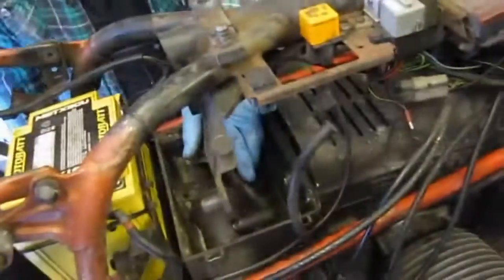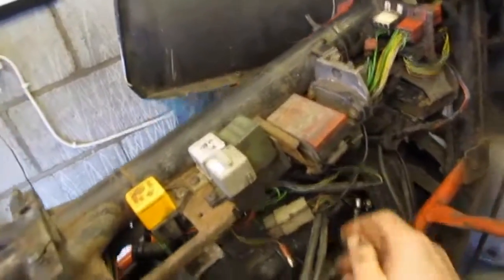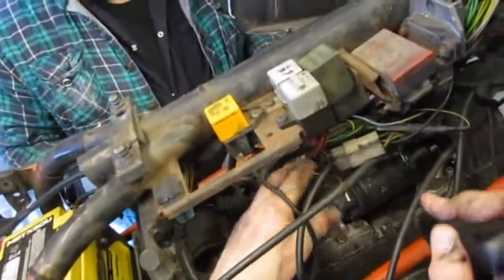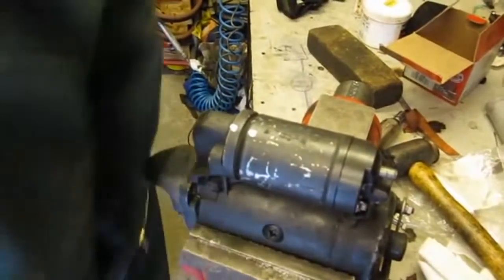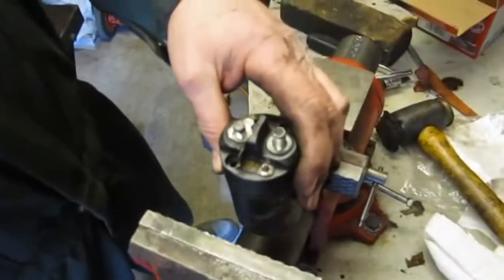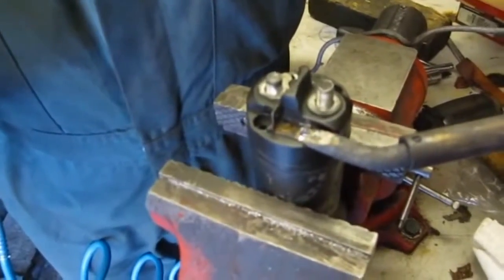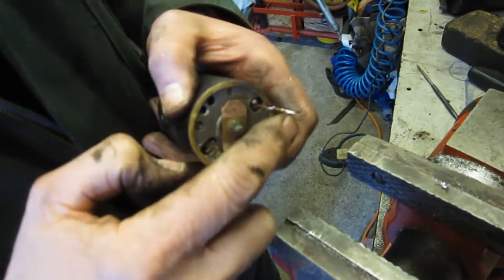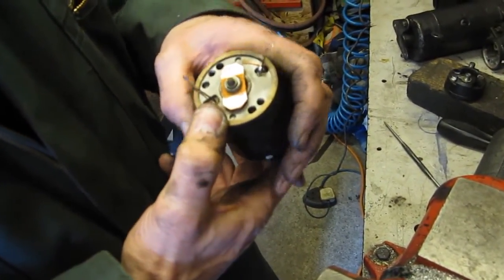BMW Airhead Starter Motors Part 1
IMPORTANT: If you are viewing this through the YouTube app (ipad / iPhone) you may not be able to see pop-up labels that contain essential information. There does not appear to be a problem if you are viewing on a pc, or if you use iPad / iPhone through a link.
This video looks at how to remove a Bosch starter motor and examin the solenoid.